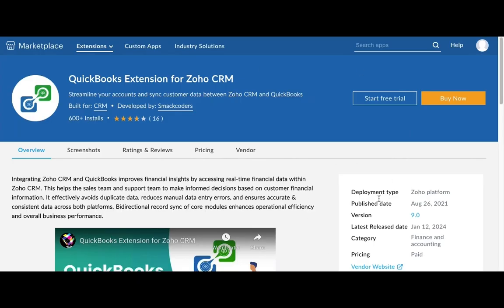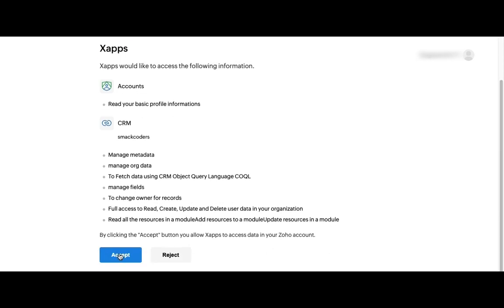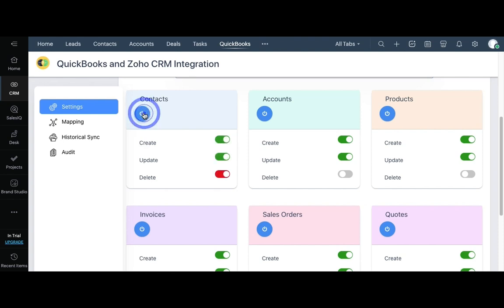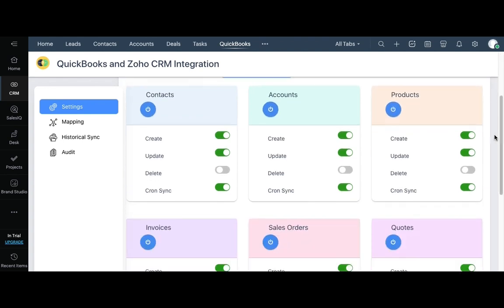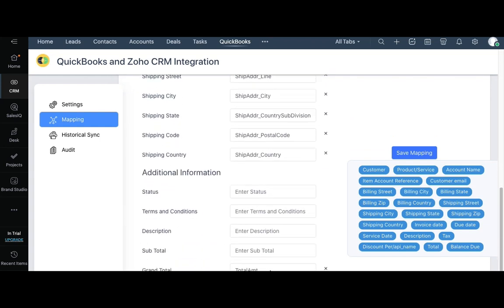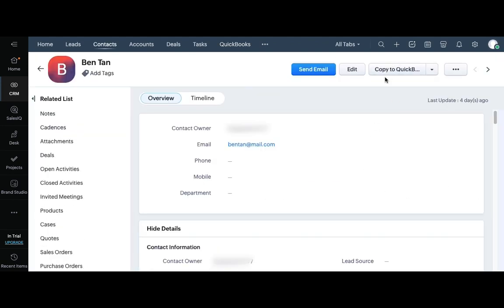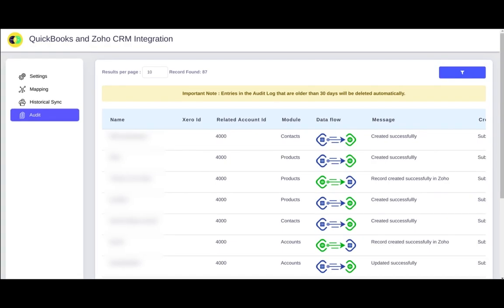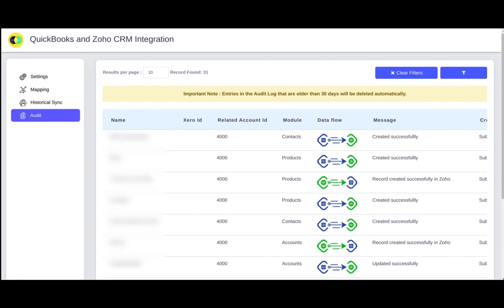Updated: QuickBooks Extension for Zoho CRM- A complete Tutorial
This is the updated video of our QuickBooks Extension for Zoho CRM
Latest Version: 9.0

Updated Feature: Tax sync
With this feature, it is easy to sync the invoices with their related tax such as default Zoho tax, QB tax, and other custom taxes.

This video is the complete walkthrough of the bidirectional record sync between Zoho CRM and QuickBooks online.  From installation, configuration, record sync, and audit you will get a clear idea of effective record sync.